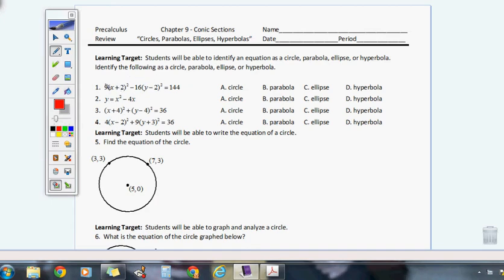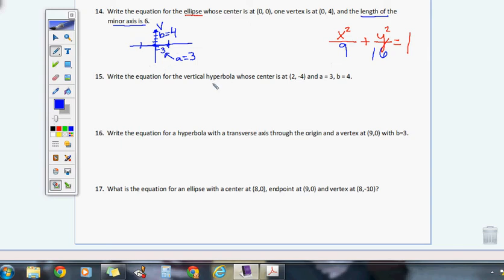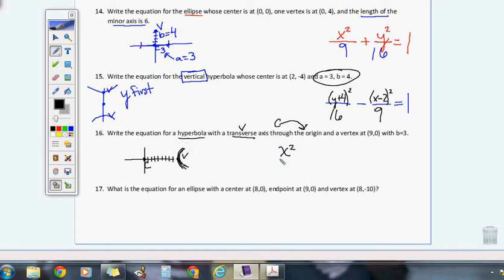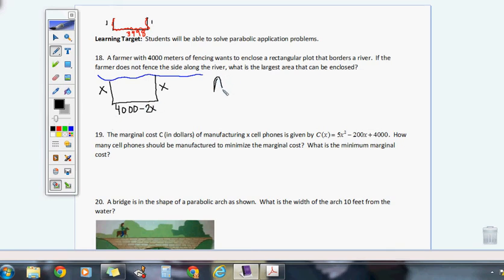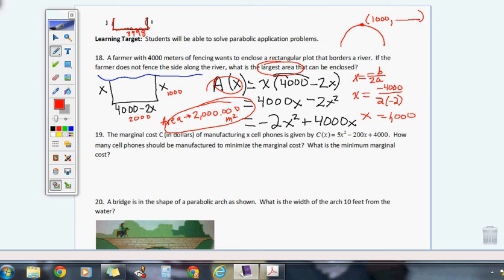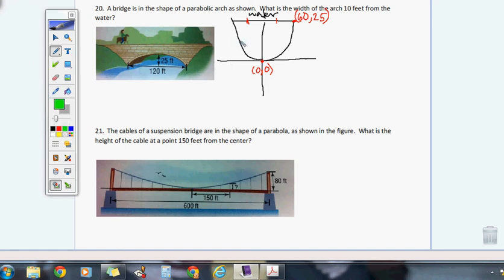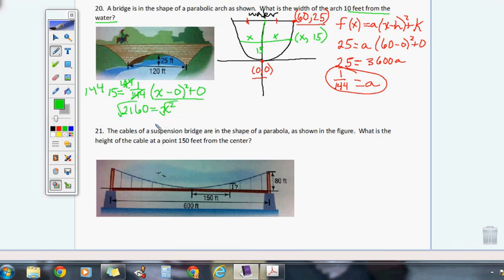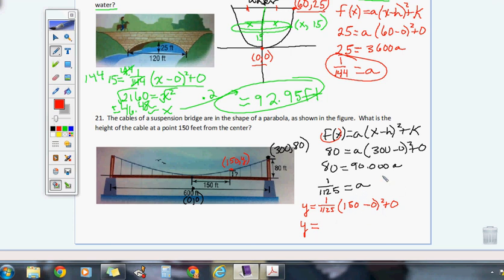Conic Review Problems 1 to 4 and 14 to21